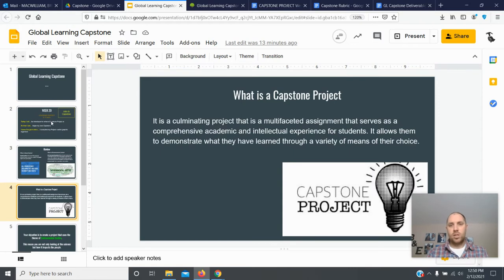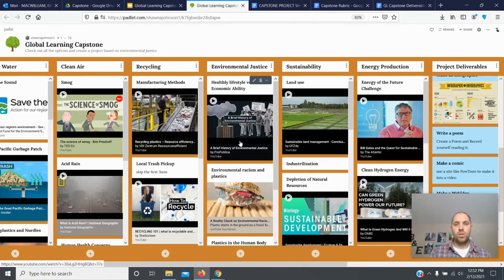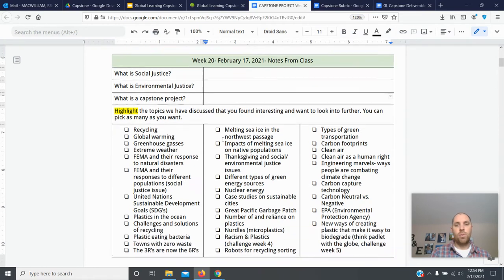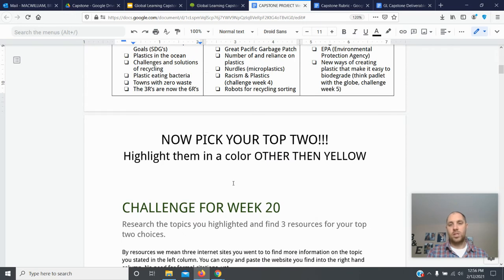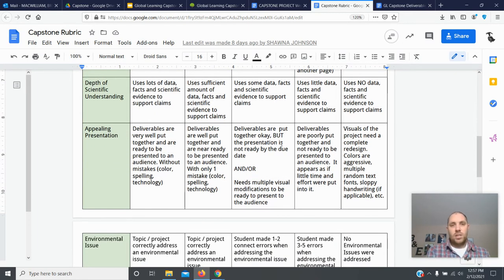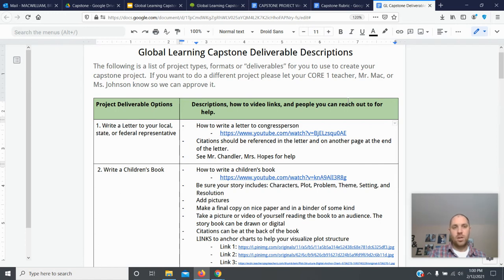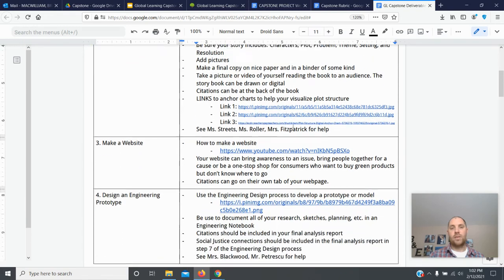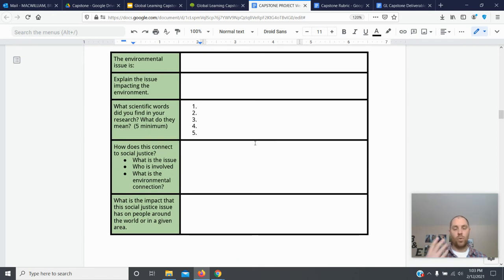Week 20 Global Learning